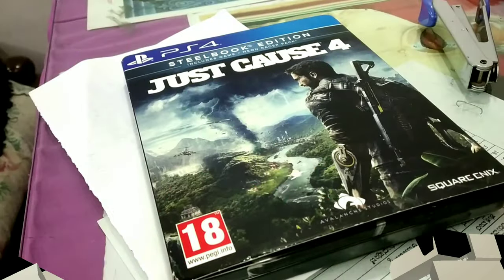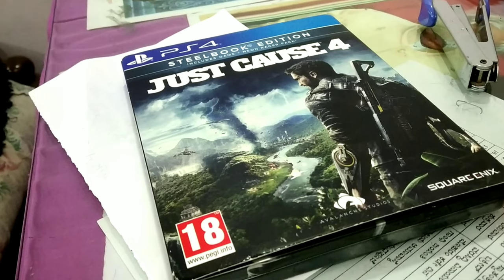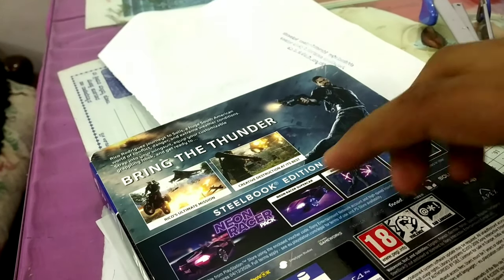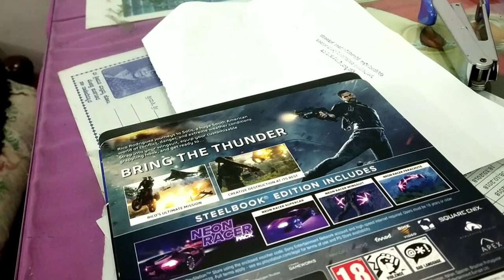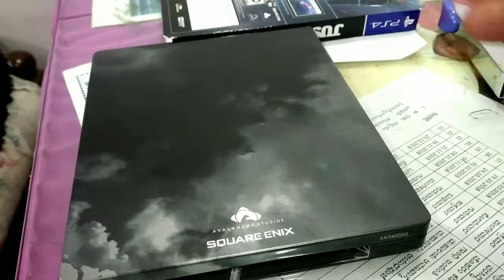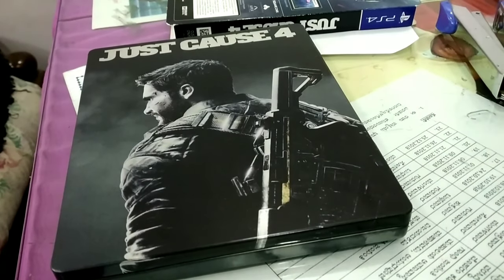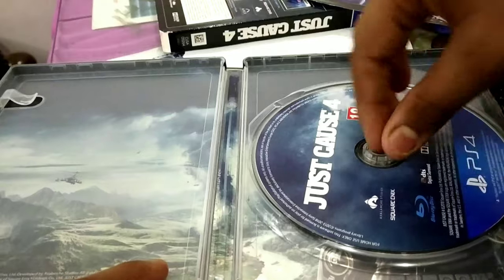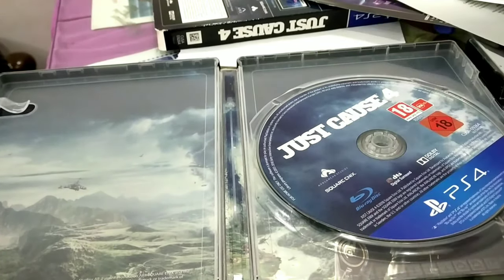Just cause 4 unboxing in hindi